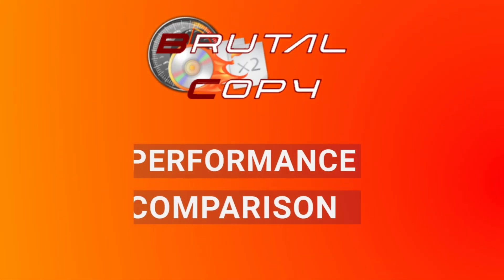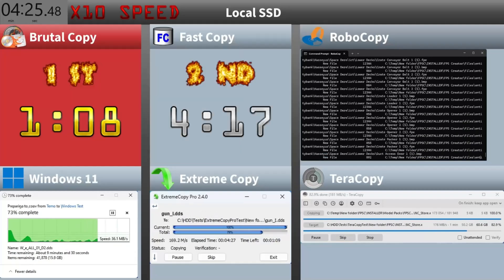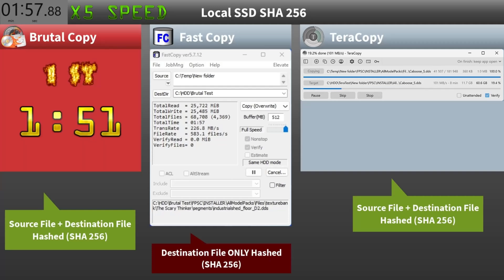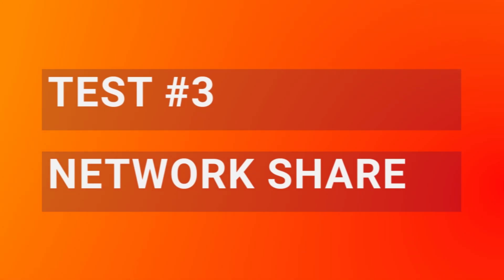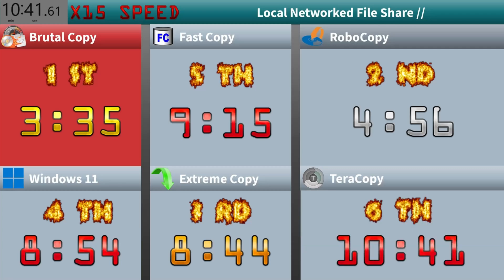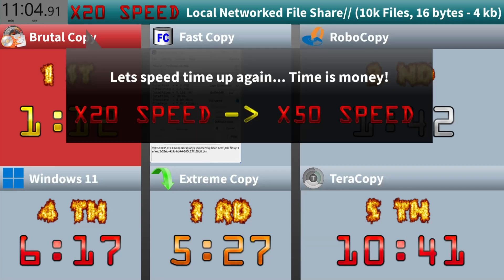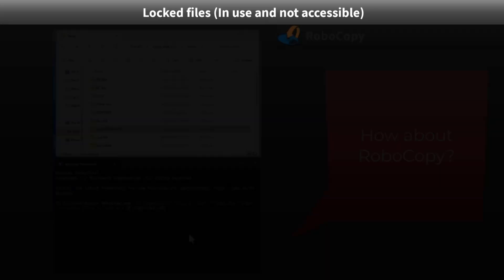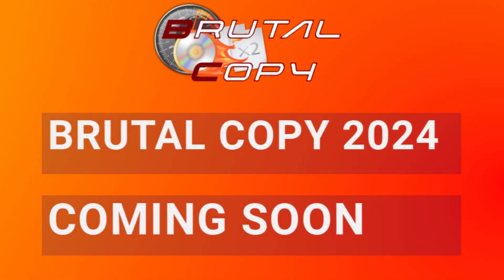BRUTAL COPY Features and Speed Comparison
This video demonstrates the power of brutal copy in various tests from local drives to Network shares and even handling of locked in use files.

We compare Brutal Copy against other competitors such as:

Windows 11
RoboCopy Multi-Thread Mode
FastCopy 5.7.12
ExtremeCopy Pro 2.4.0
TeraCopy 3.17